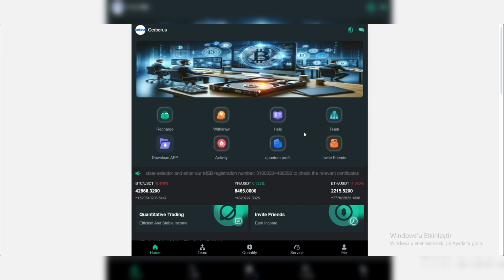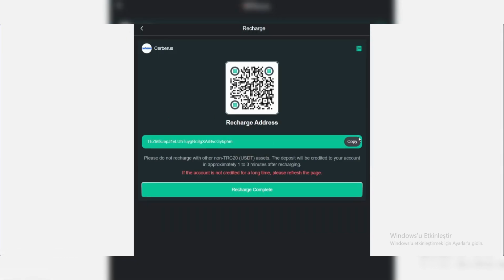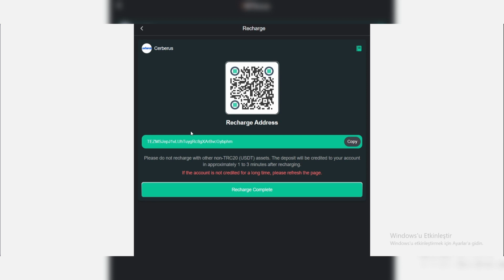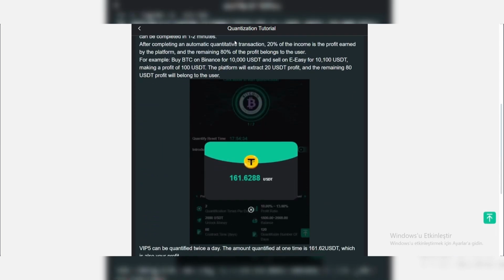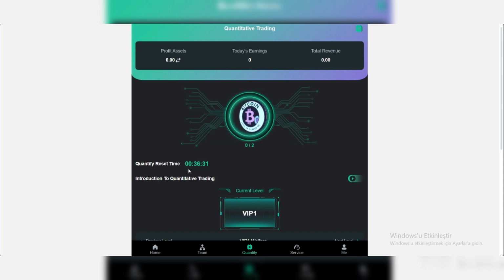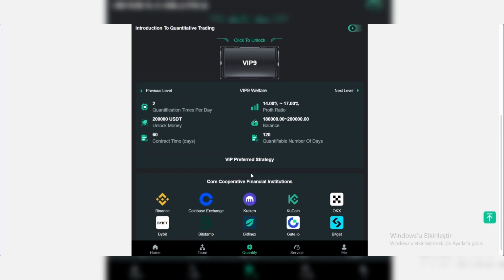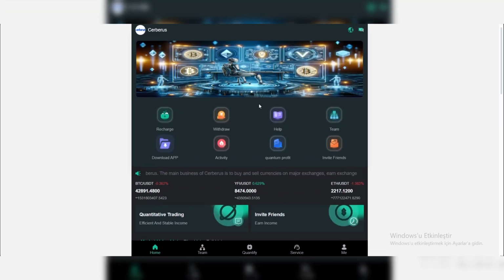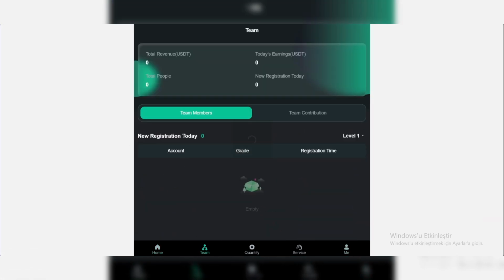CERBERUS - Cryptocurrency automatic quantitative trading system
Cryptocurrency automatic quantitative trading system
You can automatically search for BTC, ETH, USDT and other digital currencies from major exchanges.
Automatically analyze exchange rate differences, buy low, sell high, and earn profits.

   New user registration bonus 40USDT!
   Withdrawing coins takes 1-3 minutes to arrive, with 0 handling fee, and the minimum withdrawal is 1 USDT. The minimum deposit amount is 10USDT.

return on investment:
VIP0 can invite friends to invest, receive rewards, draw draws, and withdraw cash.
VIP1 invests 10 USDT and earns 1.2~1.6 USDT every day
VIP2 invests 60 USDT and earns 8~10.4 USDT every day
VIP3 invests 160 USDT and earns 25.6~32 USDT every day
VIP4 invests 560 USDT and earns 86.4~115.2 USDT every day
VIP5 invests 1960 USDT and earns 320~416 USDT every day
VIP6 invests 5960 USDT and earns 1056~1344 USDT every day
VIP7 invests 19960 USDT and earns 3840~4800 USDT every day
VIP8 invests 89960 USDT and earns 18720~23040 USDT every day
VIP9 invests 199960 USDT and earns 44800~54400 USDT every day

notes:
1. There are two quantitative transactions every day, and the daily quantitative quantity reset time is: 05:00 New York time
2. The minimum amount of quantitative trading funds is 10 USDT, the maximum amount is 200,000 USDT, and the quantitative rate of return is 1%-18%.
3. The quantitative trading platform has multiple levels for you to choose from. You can choose the corresponding level to open an account according to your needs.
4. VIP quantification is valid for 120 days. The lock-in period is 60 days, and the principal will be returned after 60 days. After the principal is returned, you can continue to use the robot to automatically quantify and make profits.
5. In order to facilitate the recharge and withdrawal needs of users in different countries, this platform uses USDT as the only channel for recharge and withdrawal.

Rewards for inviting friends:
When the team uses your invitation code to register and recharge, the third-level commission ratio is as follows:
15% for LEV1 members. For example, if a LEV1 member recharges 1,000 USDT, you will receive 150 USDT.
3% for LEV2 members. For example, if a LEV2 member recharges 1,000 USDT, you will receive 30 USDT.
2% for LEV3 members. For example, if a LEV3 member recharges 1,000 USDT, you will receive 20 USDT.